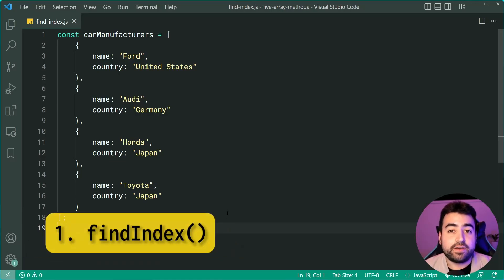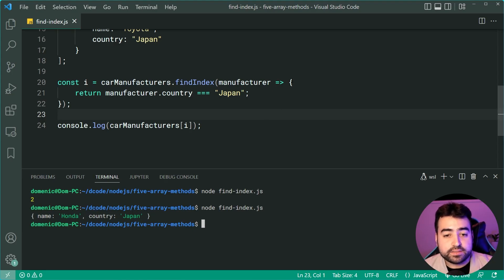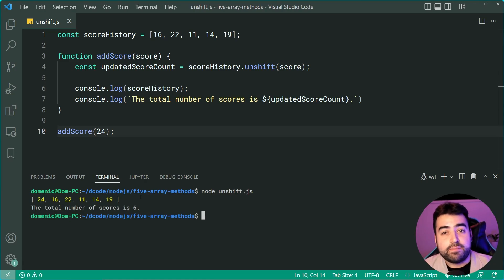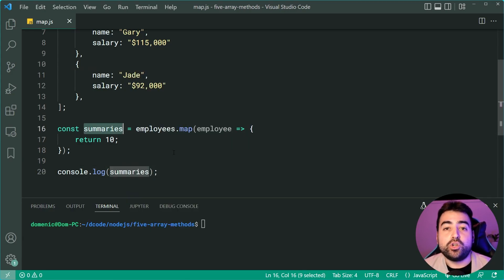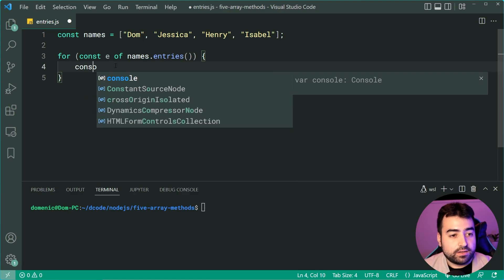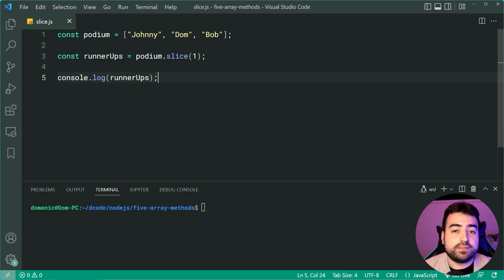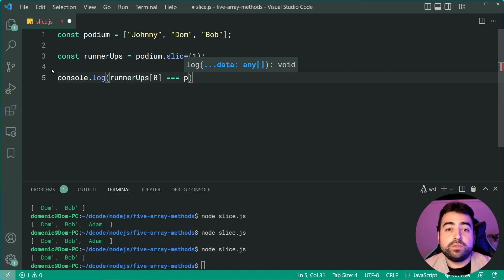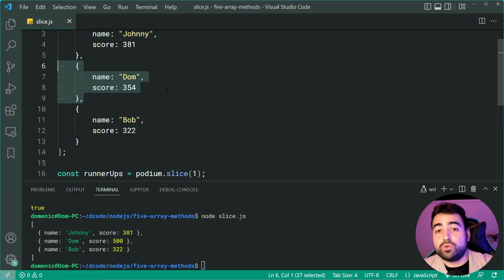Another 5 Must Know JavaScript Array Methods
In today's video we'll take a look at 5 more must know JavaScript array methods - these include find index, unshift, map, entries and slice.